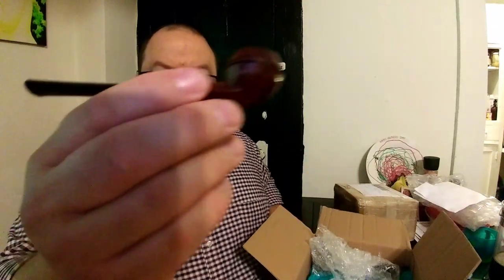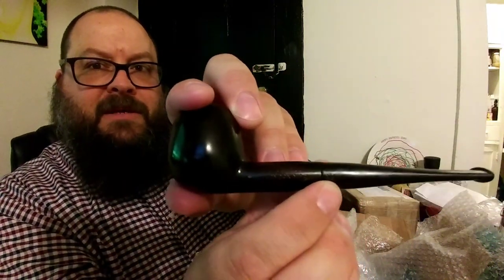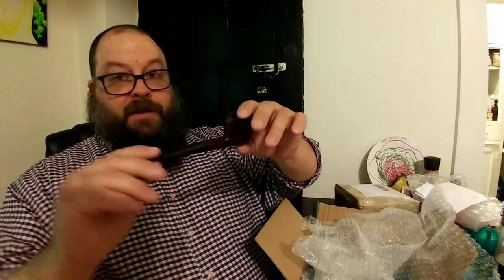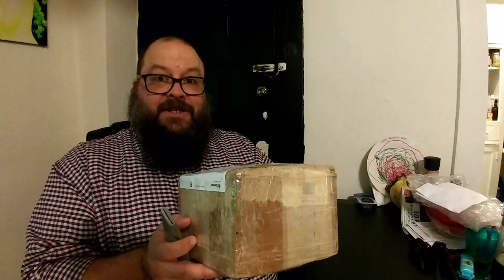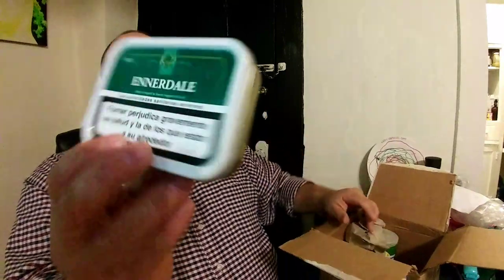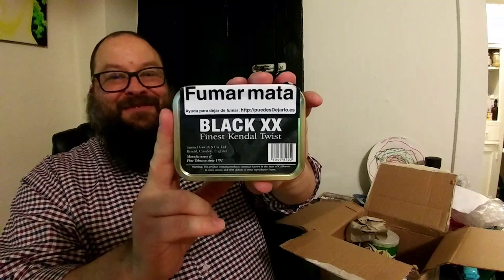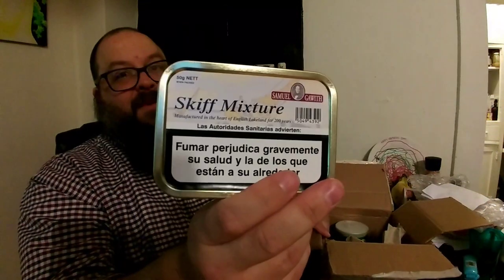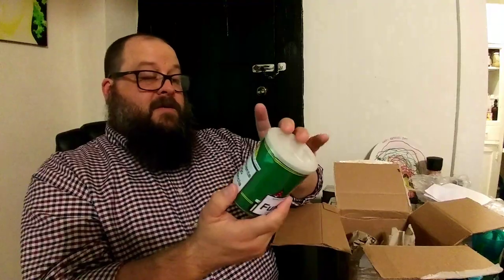Restored Pipes Have Come Home + EPIC YABO From Quaker Piper!